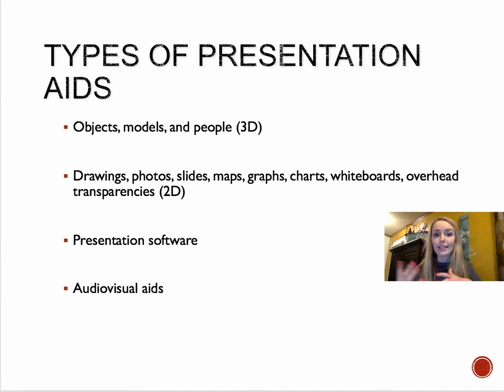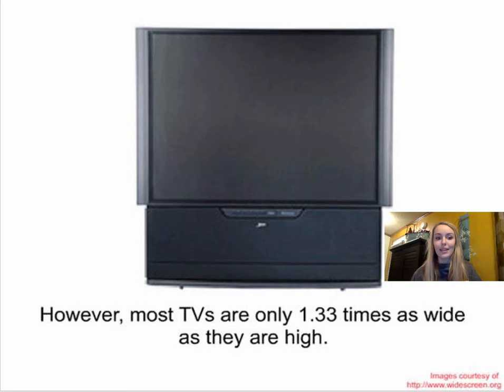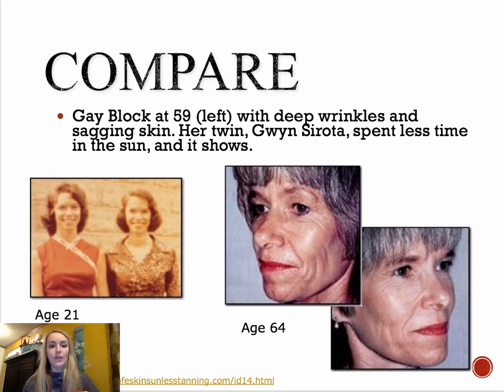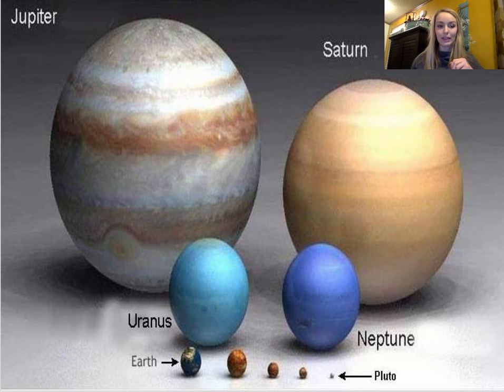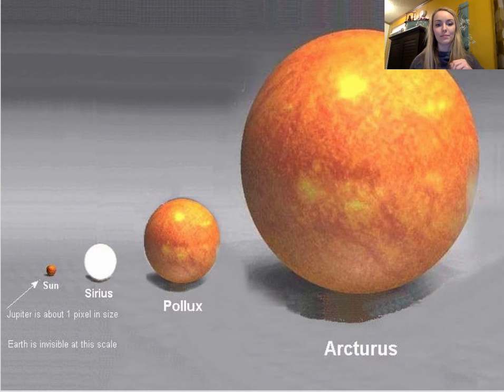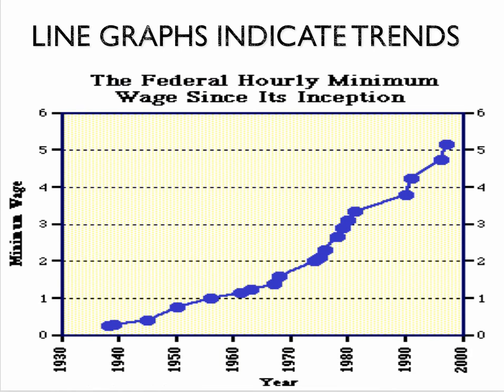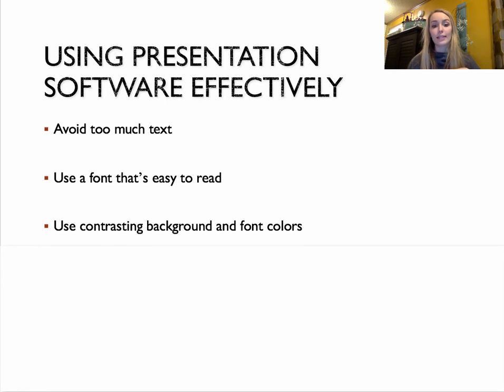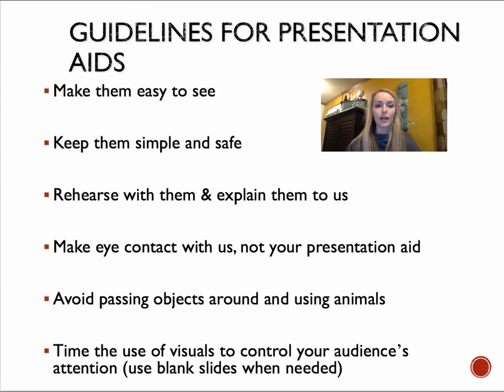Visual Aids Lecture